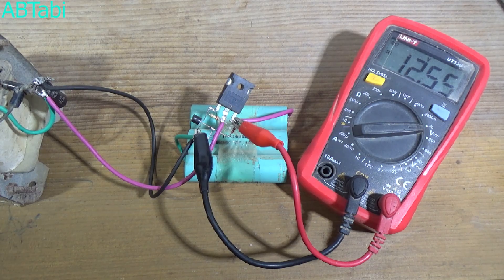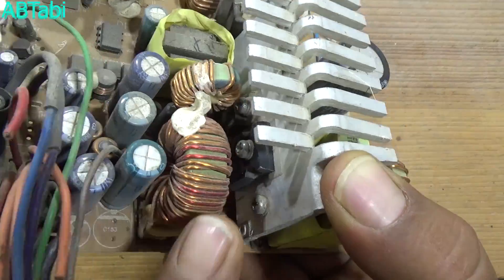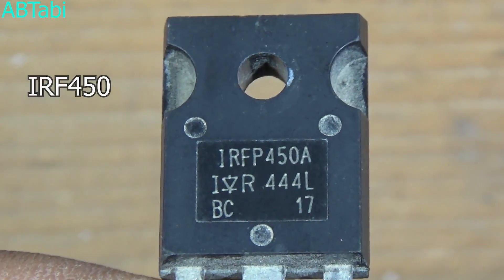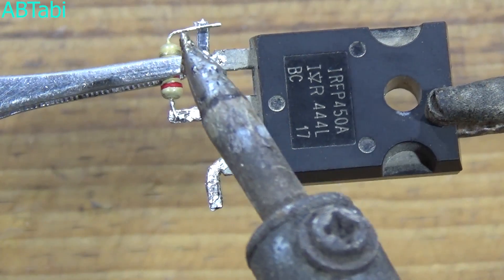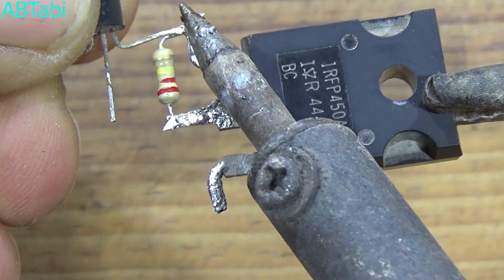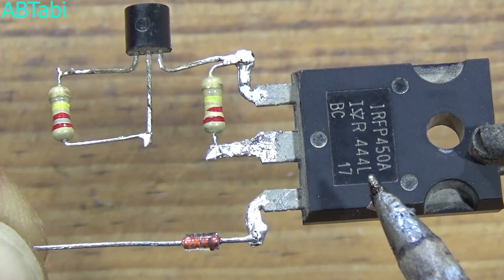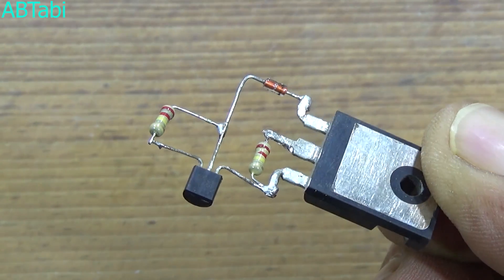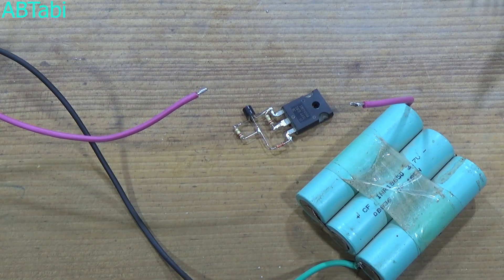Make a 18650 12 volt Battery Charger Controller electronic Project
today i will show you how to make 12 volt 18650 battery charger circuit make at home. simple 18650 12 volt battery charging controller circuit make at home. Simple and easy electronics diy projects make at home.